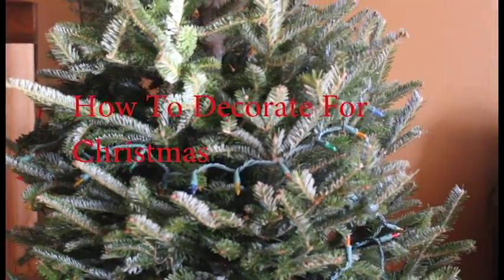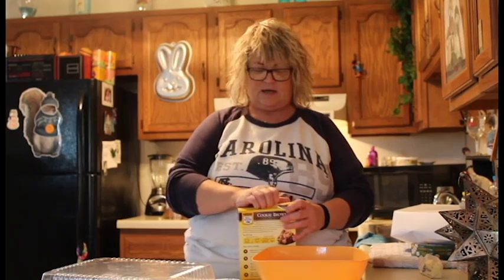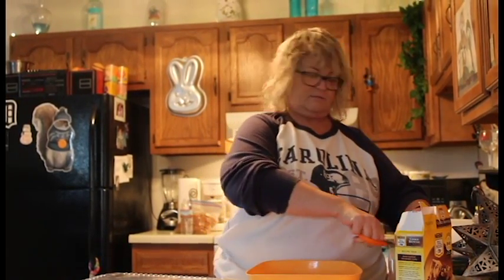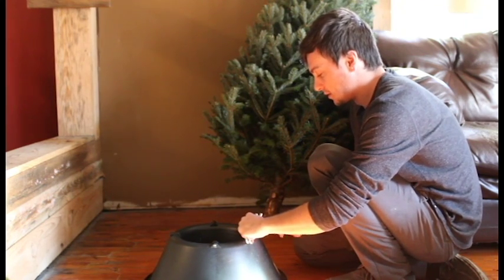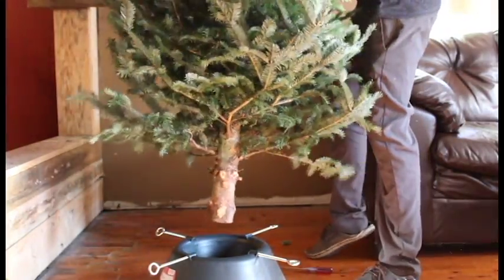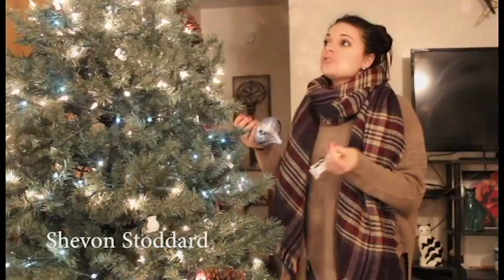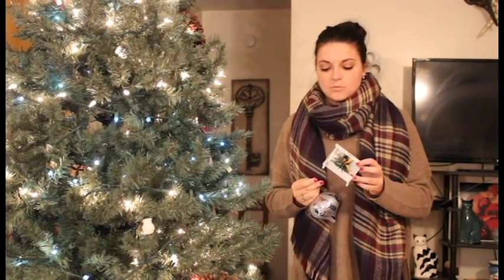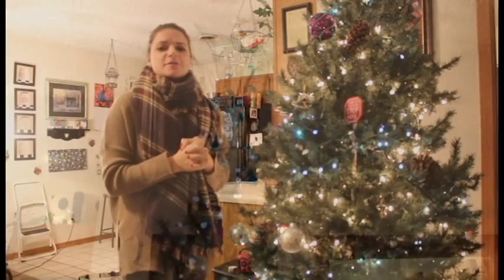How to Decorate For Christmas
This is how to video that I did for my multimedia production class!!!